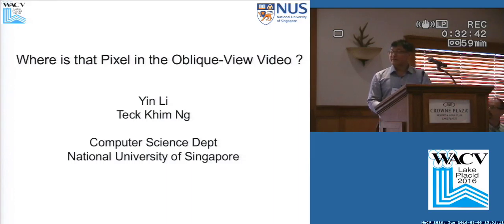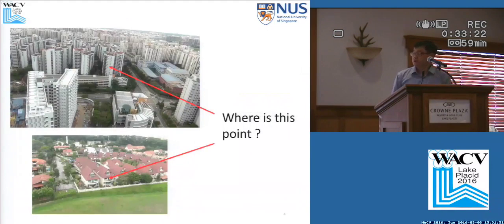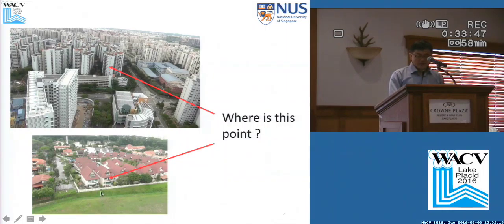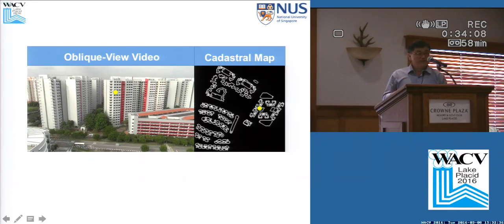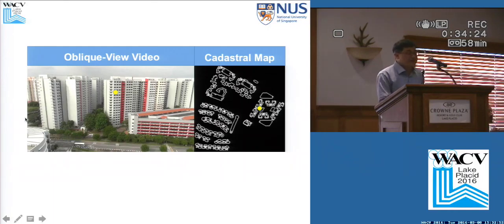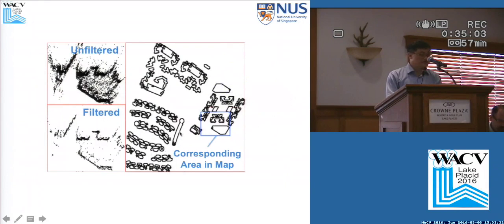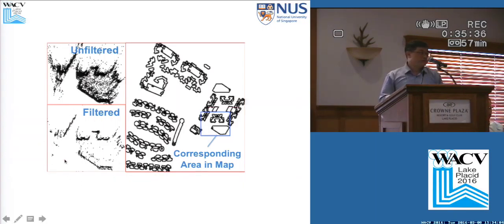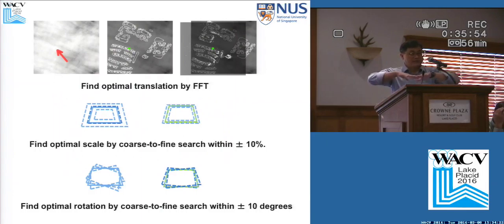Where is That Pixel in the Oblique-View Video?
This video is about Where is That Pixel in the Oblique-View Video?